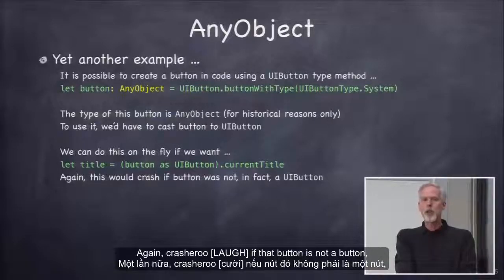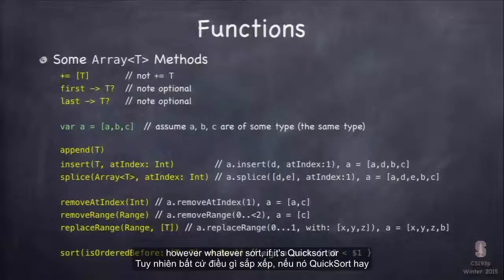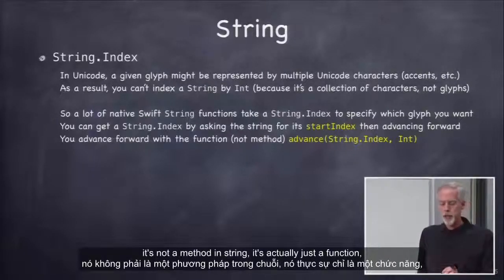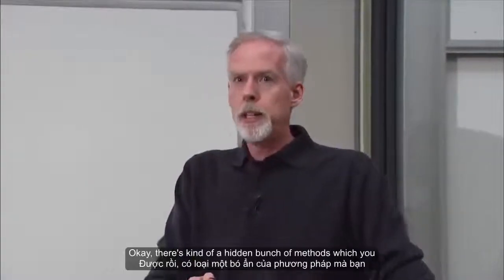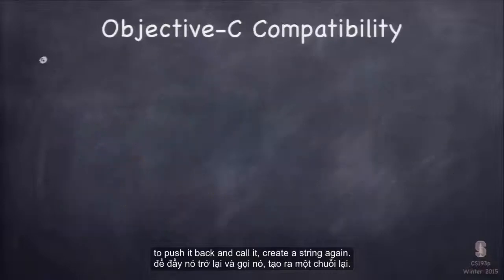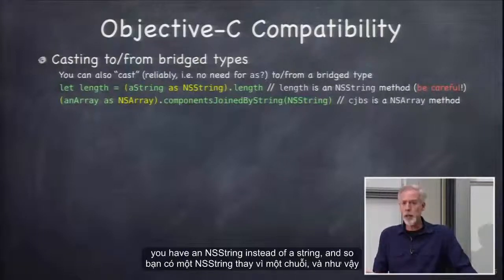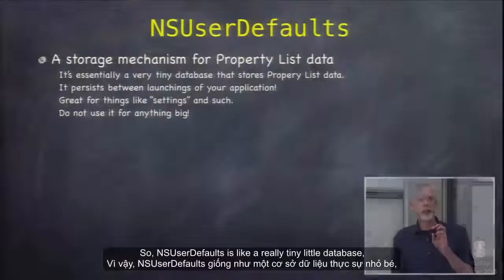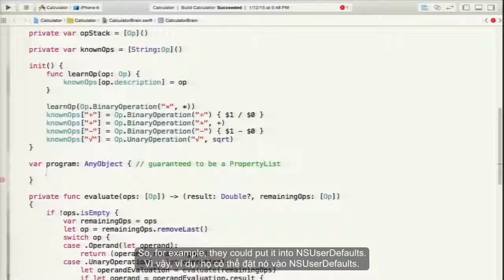Nhóm 4 0h54-het VD4 + 12ph dau VD5 En-Vi